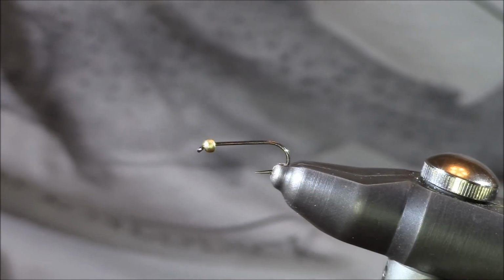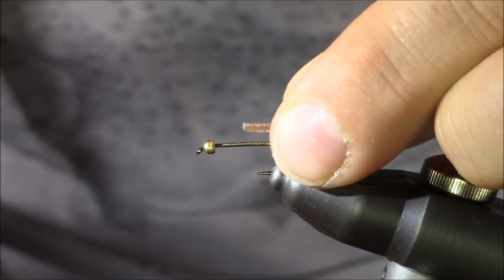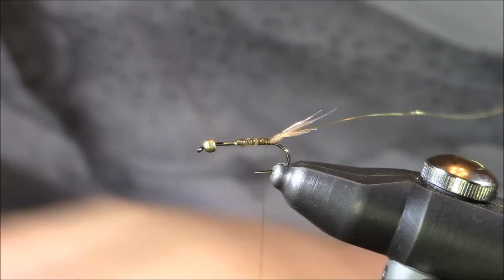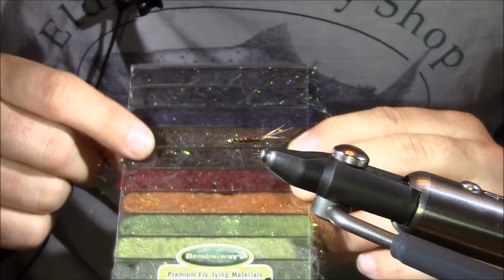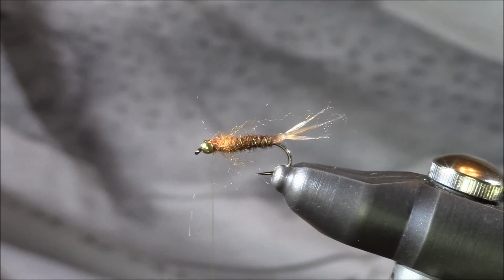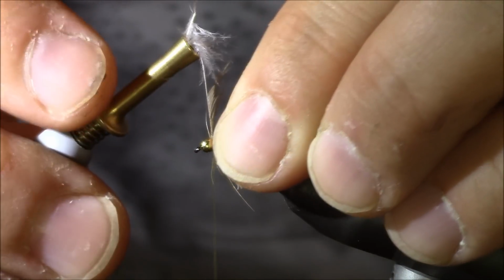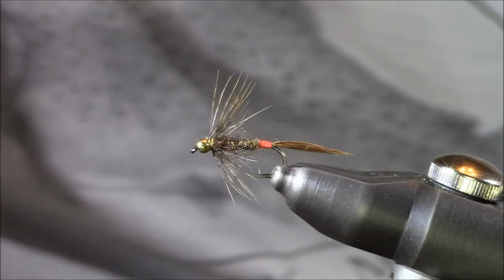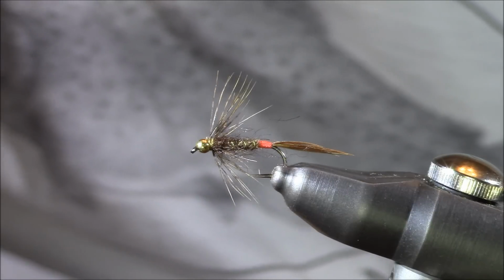Fly Tying: Soft Hackle Pheasant Tail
Stonfo Transformer vise
Stonfo Kaiman vise
Stonfo Elite vise
Stonfo Tool Bar
Hanak Nymph hook
8/0 UNI Olive Dun
Pheasant Tail
Gold wire ribbing
Hemingway's Dubbing Dispenser
Hungarian Partridge skin
Hungarian Partridge feathers

Stonfo Airone vise
Other Stonfo FAVORITES:
Stonfo Bobtec bobbin (my FAVORITE!)
Stonfo Elite Rotodubbing Twister
Stonfo Elite Hackle Plier
Stonfo Dubbing Brush

Sign-up for my emails which include video updates, fly fishing and fly tying tips, tricks, and more!

Being one of the most popular nymphs of all time, naturally variations of Frank Sawyer's Pheasant Tail have become abundant.  In this video, I share two variations of the Soft Hackle Pheasant Tail, and explain why I made each of the changes. These are both excellent patterns that deserve a place in your box.

For more information on Hemingway’s products, you can visit Frosty Fly’s

As mentioned in the video, I'd love to hear your thoughts about this vise, plus feel free to leave additional thoughts, questions, or comments on this YouTube page, or you can email me

Fly fishing for beginners can be difficult at first, thus be sure to stick with it and ask others for advice.  If in the need for some helpful tips and other fly tying and fly fishing information, be sure to check out my "Trout and Feather" accounts on Facebook and Instagram.  Through my website, you can also sign-up for monthly emails; just scroll down to the bottom of the home page.  Thanks!